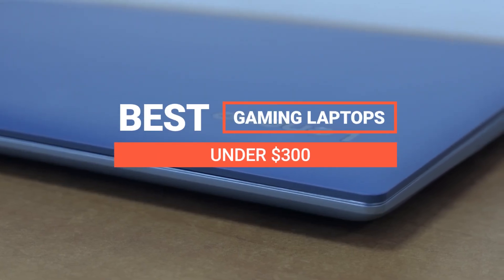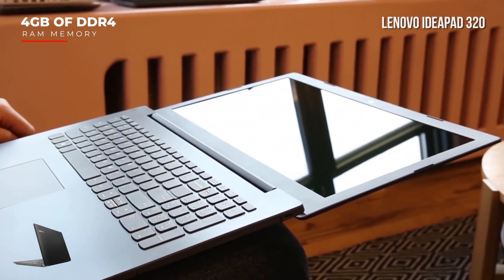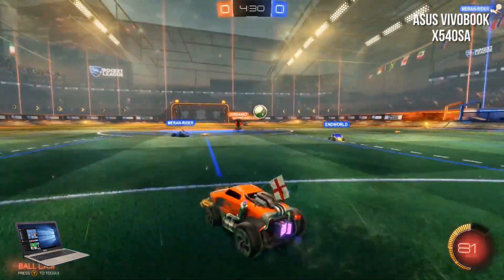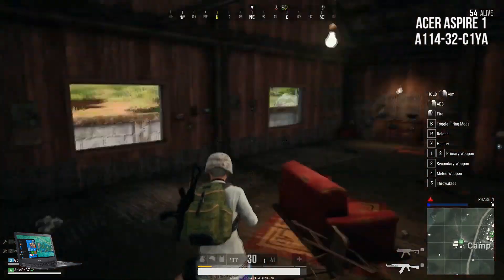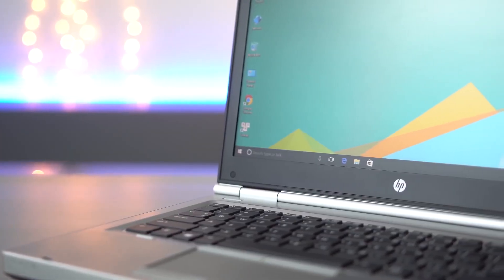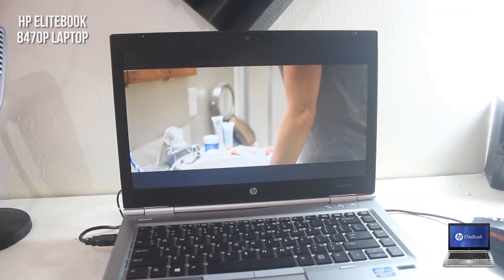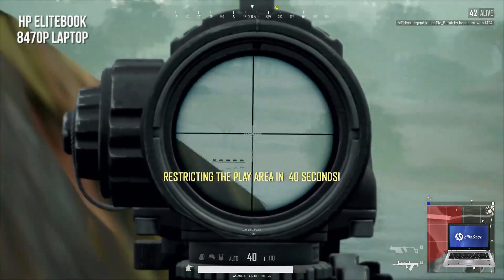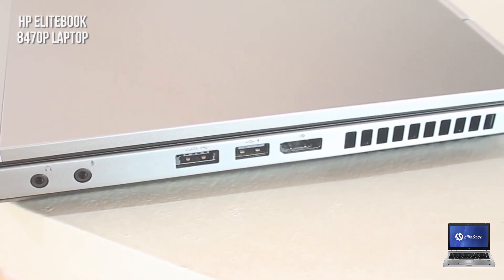Top 5 - Best Gaming Laptops Under $300 in 2019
US Prices
UK Prices
CA Prices

➡️ASUS VivoBook X540SSA
US Prices
UK Prices

➡️Acer Aspire 1 A114-32-C1YA
US Prices
UK Prices
CA Prices

➡️Dell Inspiron 3000 - Best 2 in 1 Gaming Laptop under 300
US Prices
UK Prices
CA Prices

➡️HP Elitebook 8470p Laptop
US Prices
UK Prices
CA Prices

The Lenovo IdeaPad 320, which has a decently powerful dual-core processor and LED-backlit display for a sharp and detailed picture. It also has a particularly nice ergonomic keyboard design.
We have the ASUS VivoBook X540SSA, which has a quad-core CPU and lots of storage with a 500 gigabyte hard drive.
The Acer Aspire 1 A114-32-C1YA with a stylish design and great display that features BlueLightShield technology to reduce eye strain.
The Dell Inspiron 3000 is by far the best 2 in 1 gaming laptop under 300. It has a wonderful hinge design that allows you to flip the screen 360 degrees to use it as a tablet.
Last but not least is the HP Elitebook 8470p, which is the best overall laptop due to its many great connectivity options, powerful 3.30 gigahertz processor, and lightweight design.